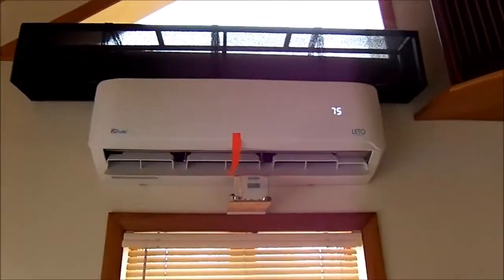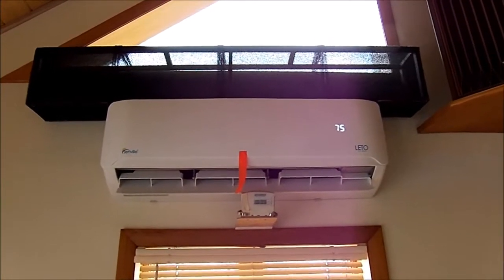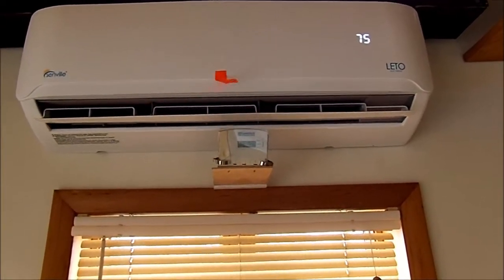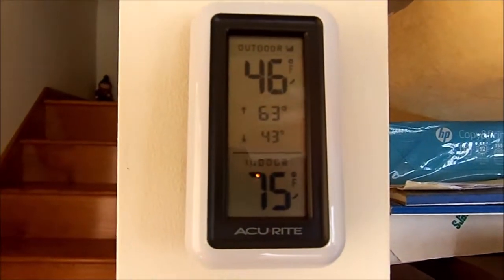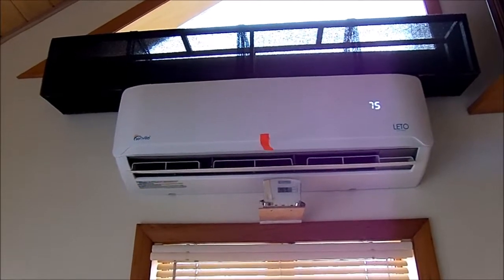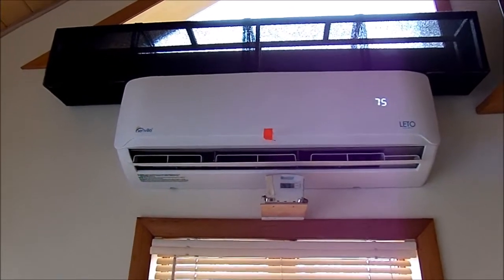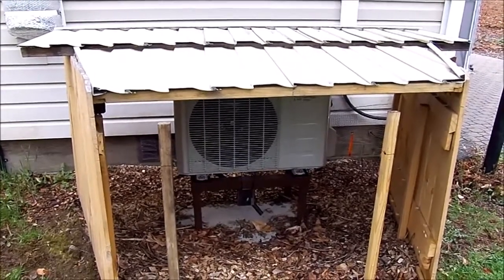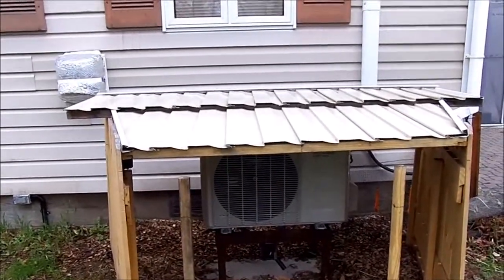Senville Leto mini-split heat pump after one year's use.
Energy consumption and savings after one year of living with a mini split heat pump.